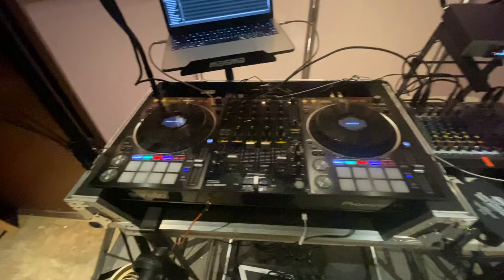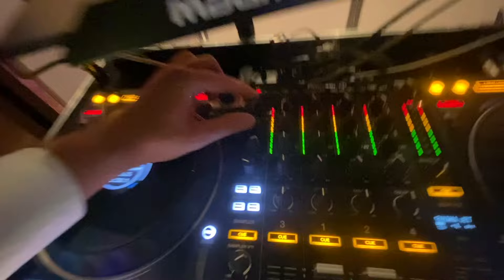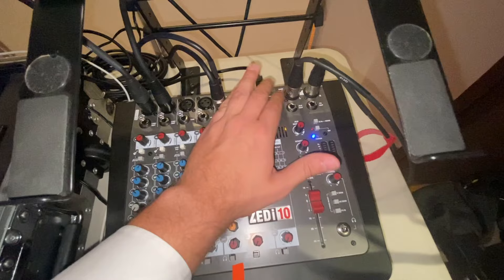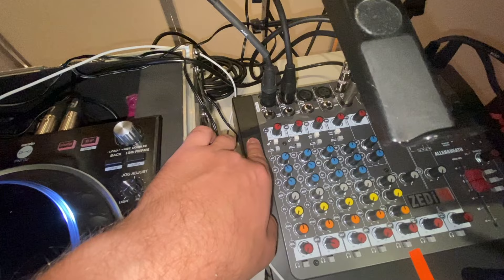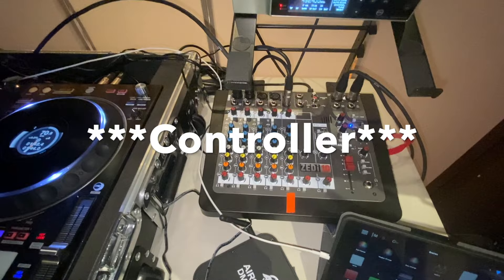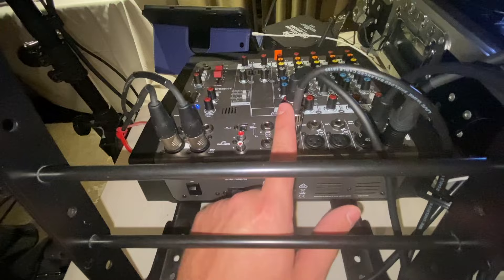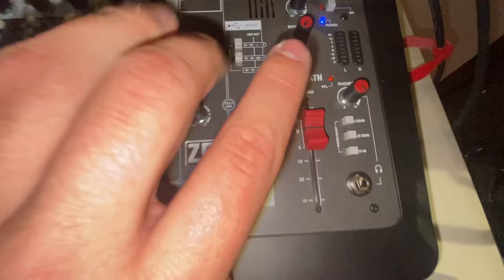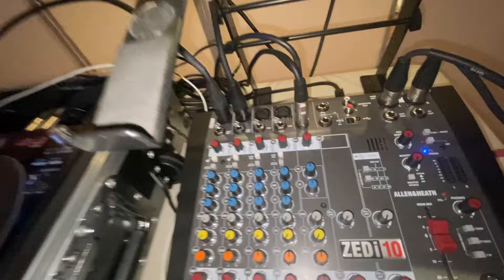How to Connect a DJ Controller to an External Mixer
Thanks for checking out my video! I hope this helps you understand how to hook up a DJ controller to an external mixer.

Location:
Fort Worth, Tx & surrounding DFW Metroplex

Equipment:
Speakers
-EV EKX 12p’s
-EV EKX 15sp subs
-EV ZLX 12p’s
-Pro-Line speaker stands

Speaker Bags
-EV EKX 12p’s
-EV ZLX 12p’s

Microphones & Mixers
-Shure SM58 wired
-Sennheiser EW-D wireless
-Sennheiser XS-W wireless
-Allen & Heath Zedi 10 channel mixer
-Yamaha MG06x 6 channel mixer

Controllers
-Pioneer DDJ-1000SRT
-Pioneer DDJ-SB3

Lighting
-Chauvet Wash FX 2’s
-Both S4 uplights (white)
-ADJ Ultra Bar 12
-Chauvet Freedom Tri-Par 6
-ADJ Airstream DMX Bridge
-Wireless Donner DMX Transmitters

Cables & Cases
-Live Wire XLR cables from 5ft-100ft
-Pro-X XS DDJ-1000:
-Pelican Case 1120:
-Craftsman 29in tool case:
-Gravity cable management clips

Miscellaneous
-Magma Laptop Stand
-4ft folding table
-Ultimate Support table scrim/cloth
-Pro-X 5 Panel Façade
-iPad Mini 6
-Original iPad mini (yes it still works somehow)
-Beats by Dre Headphones
-Headphone clip
-OnStage Speaker scrims (Black & White)